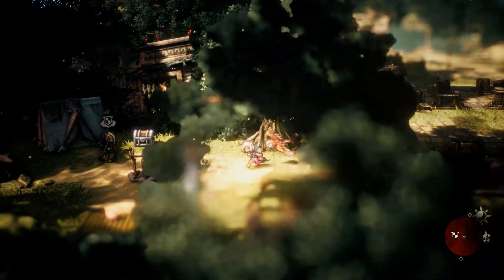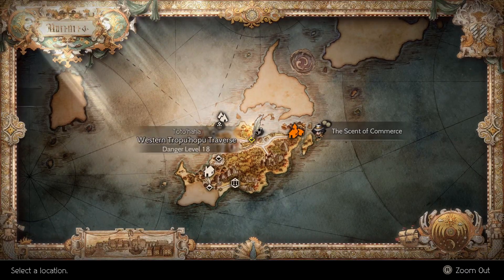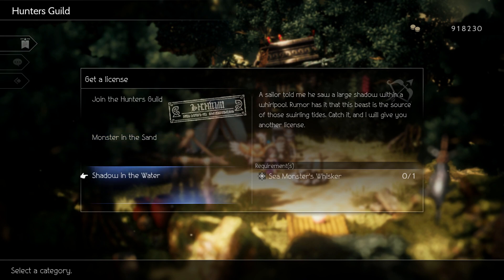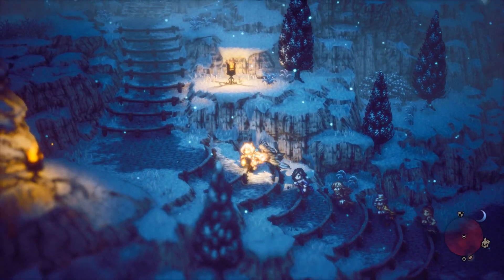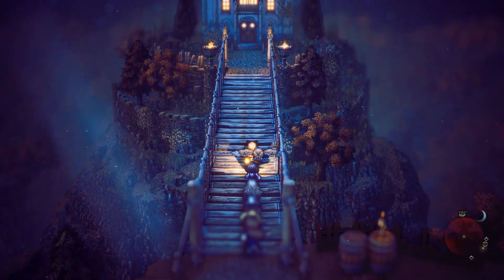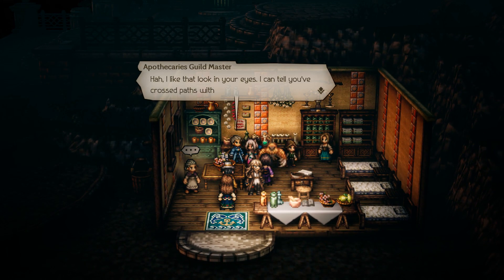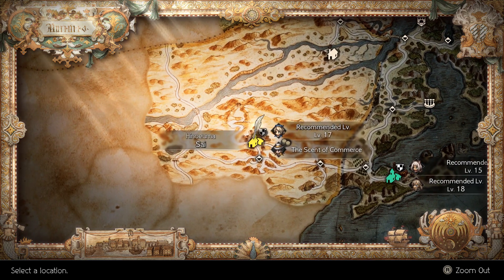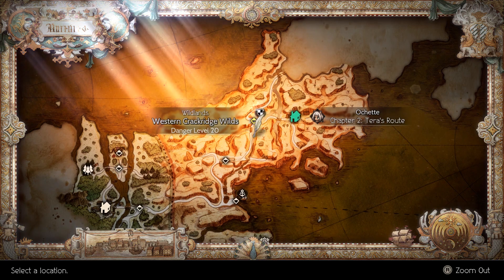All Secondary Job Locations | Guild Masters | Licenses | Octopath Traveler 2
Advanced jobs in separate video